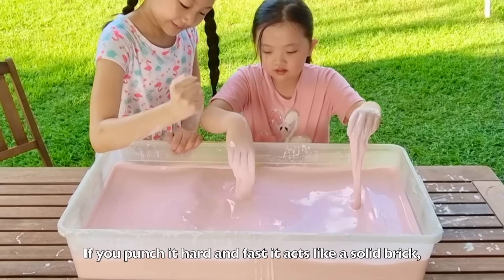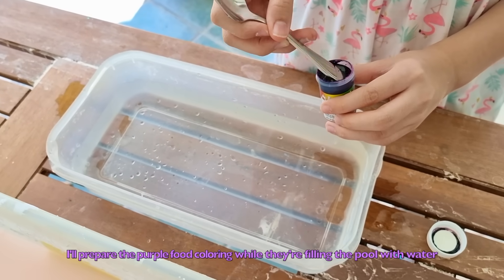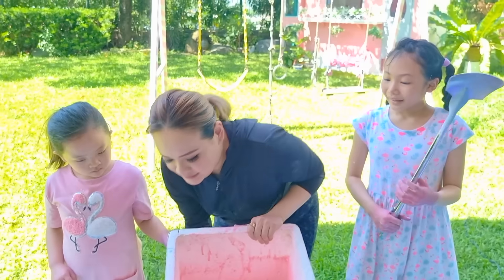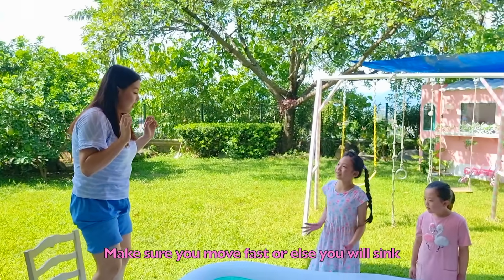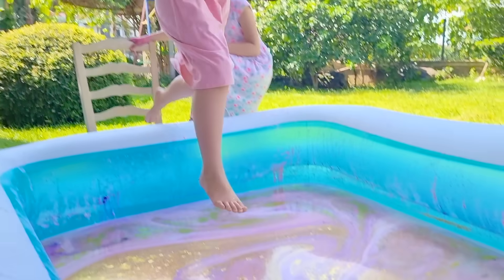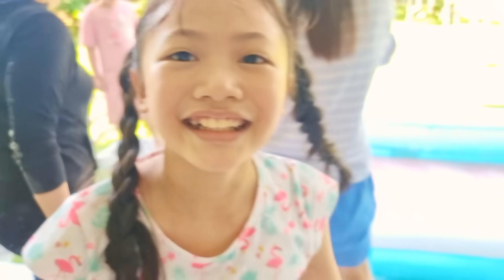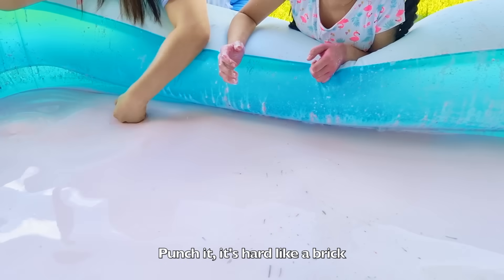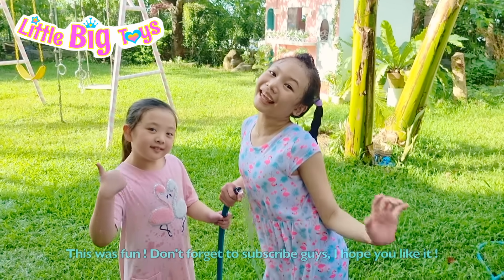Bug's 10,000 pounds of Oobleck Pool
Lets walk on LIQUID ! Learn how to Make OOBLEK Pool at home with Bug! This non newtonian fluid is called Ooblek Slime!!! Easy educational SCIENCE and ART Experiments Kids can do at home using water and cornstarch! Jelly Slip and slide pool in this